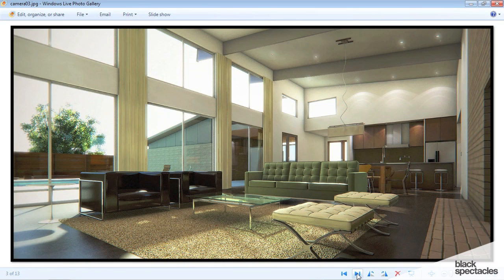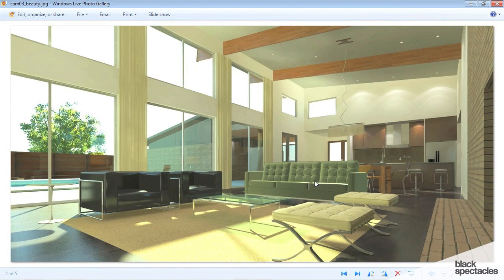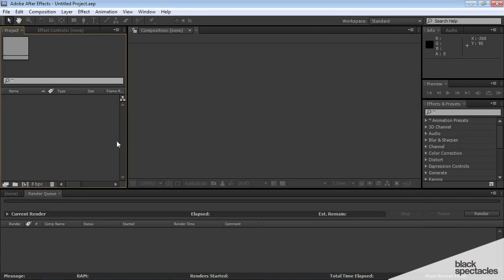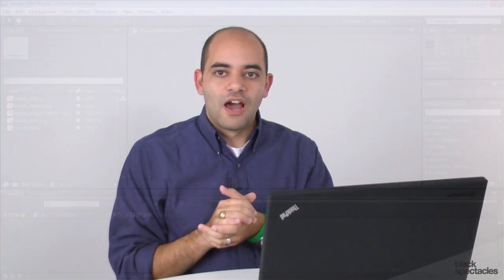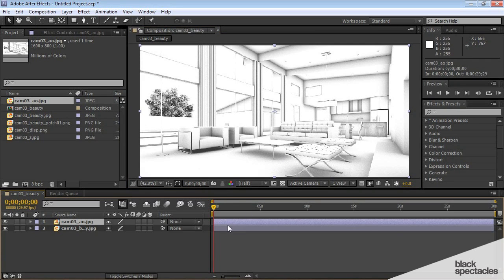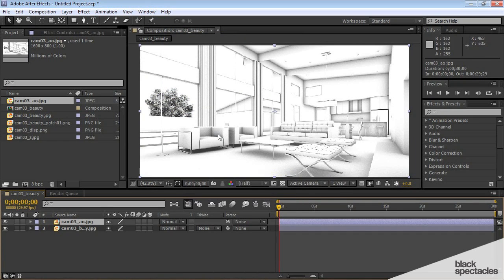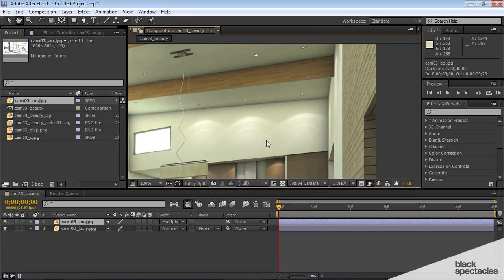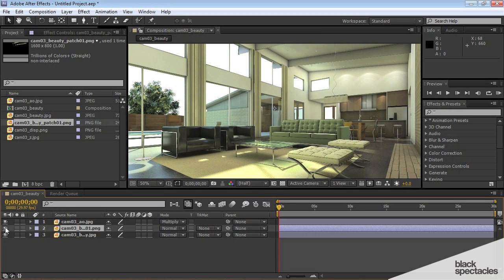Photoshop & After Effects Tutorial: Layering the Passes | Black Spectacles